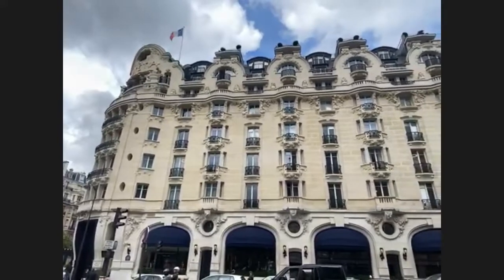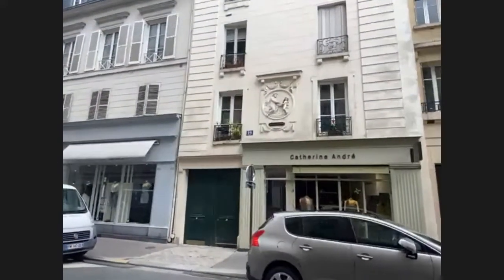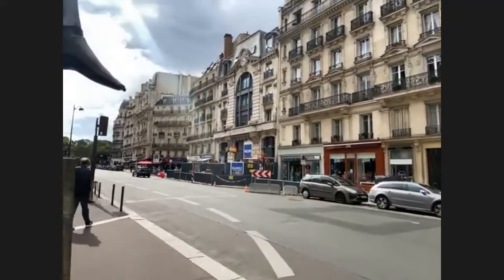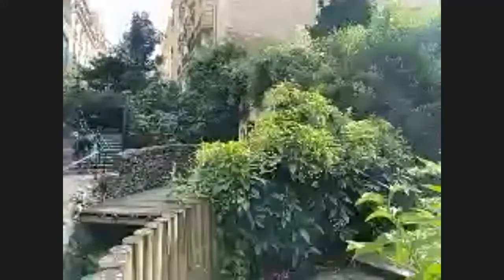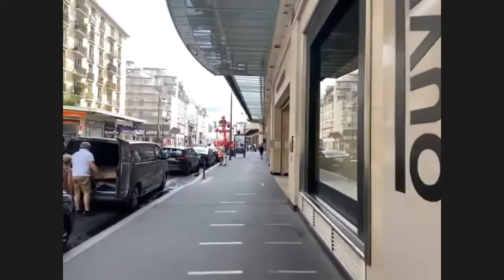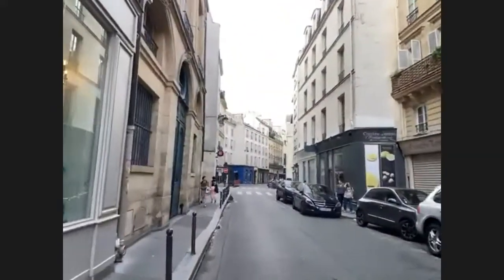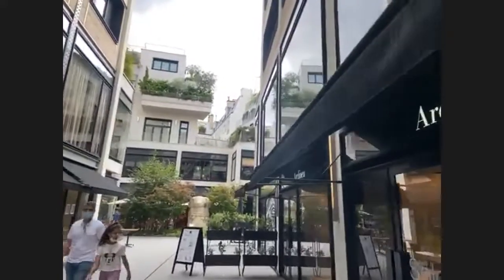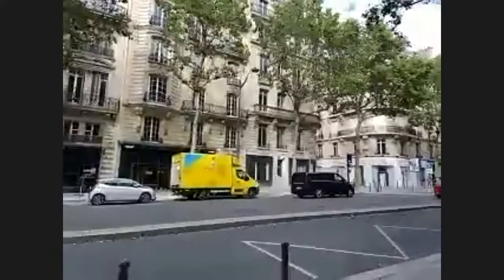Live From Paris - Around the Bon Marche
Let us take you on a walk filmed live around Hotel Lutecia and the Bon Marche

Join us each Sunday as we take you through a different location of Paris and share all it's history.

For more history, listen to our La Vie Creative - Paris History Avec a Hemingway podcast where we talk about a different woman in French and Paris history.

Claudine Hemingway

More info and photos: @claudinehemingway.com